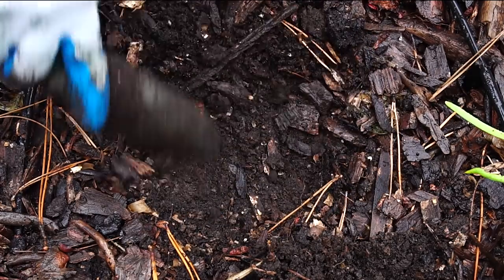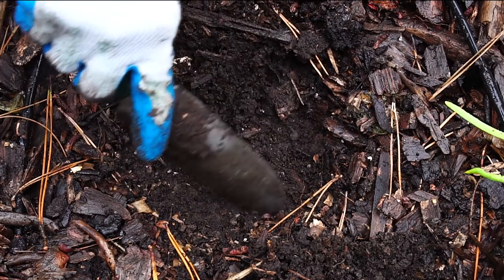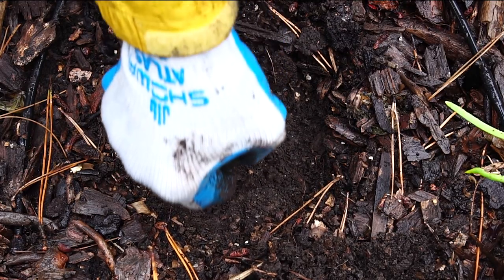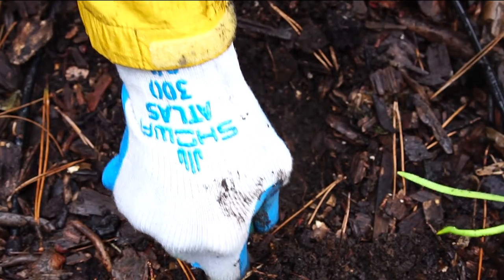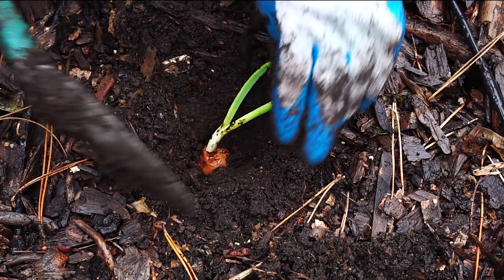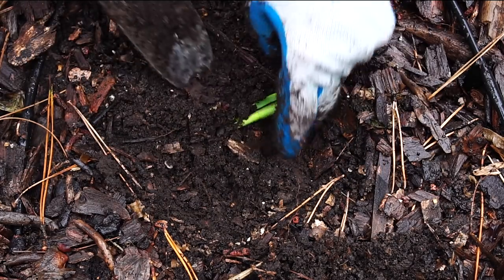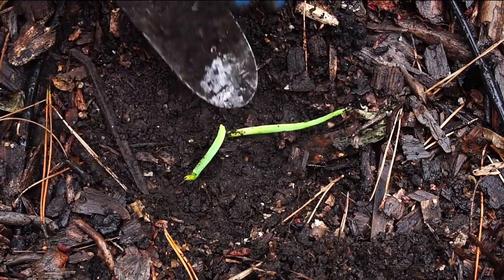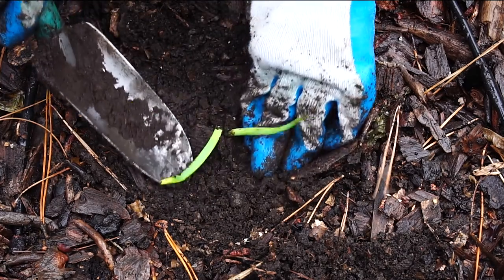Planting Shallots in Rain, My Camera | Garden Vlog | Los Angeles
Kaye shares planting shallots in the rain, and trouble with her camera in this garden vlog.